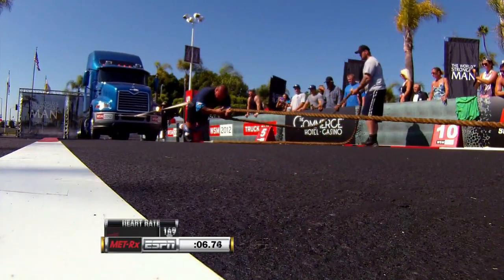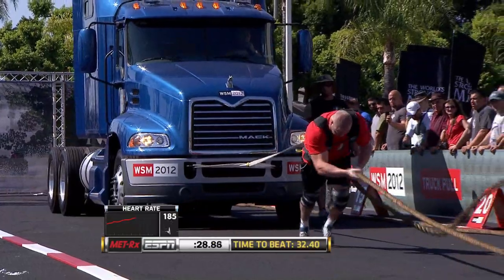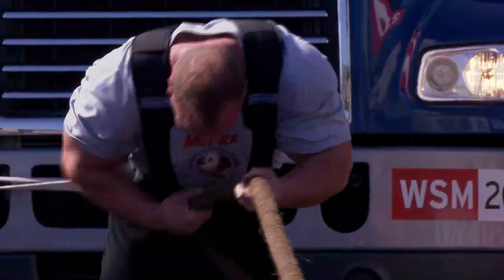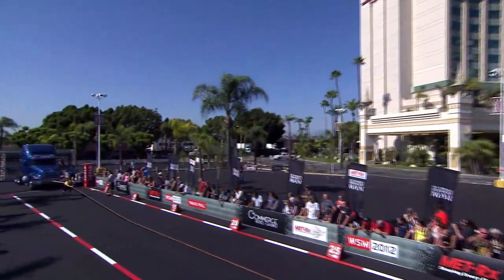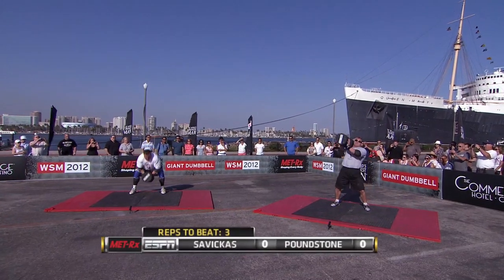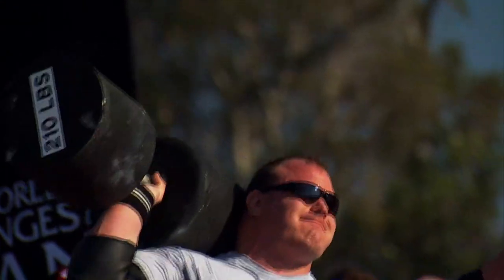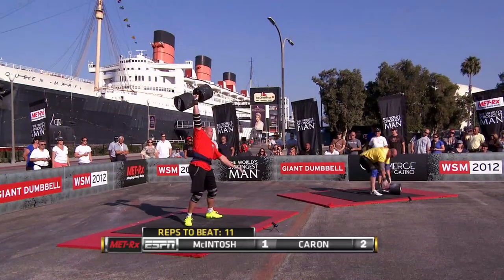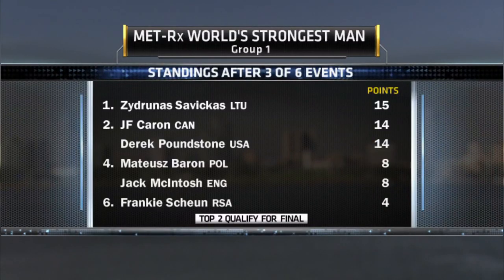2012 World’s Strongest Man | Truck Pull & Giant Dumbbell Press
The US Airing of the 2019 Tachi Palace World's Strongest Man begins Sunday June 30 at 1pm ET on CBS. Find out how you can watch this year's competition in the listings below:

Available on cable, satellite DIRECTV NOW, fuboTV, Hulu, PlayStation Vue, and YouTube TV.

You can also watch CBS Sports Network on your computer, phone or connected device.